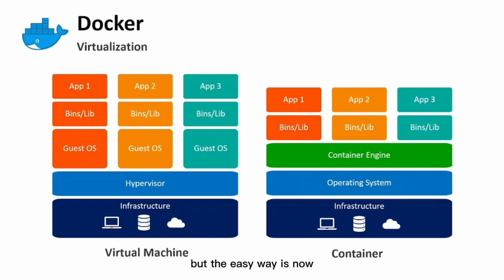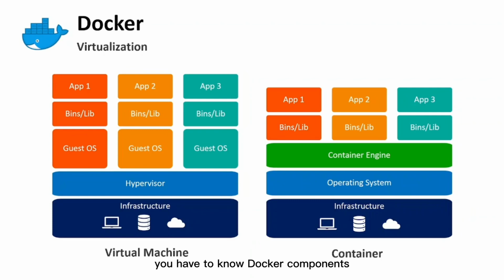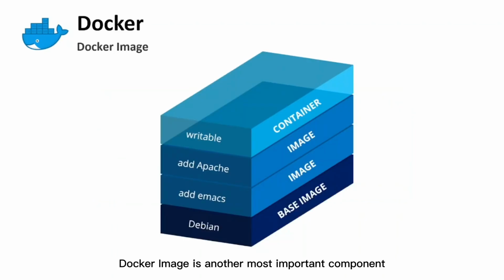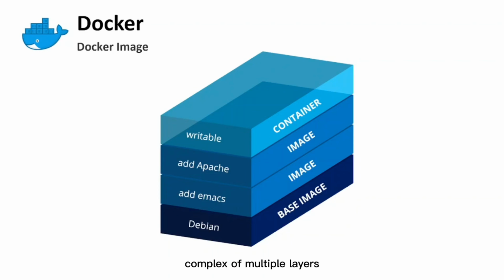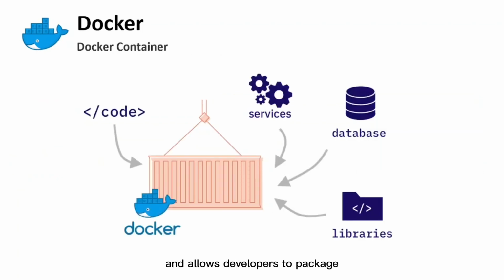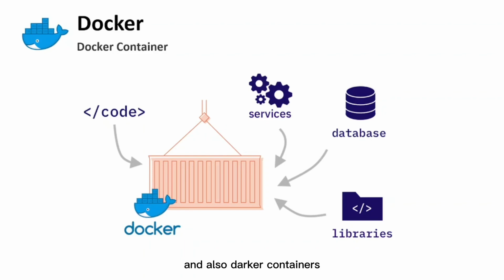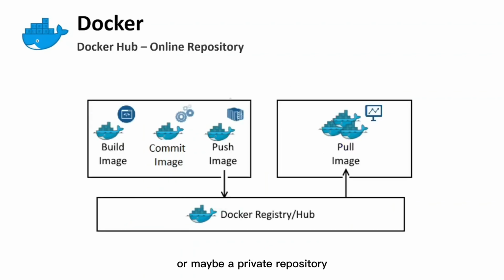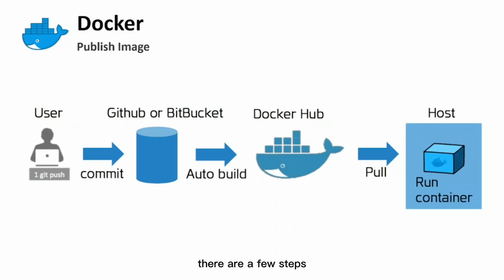How to create and use docker containers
Getting start with docker and docker concept and most important components of Docker.